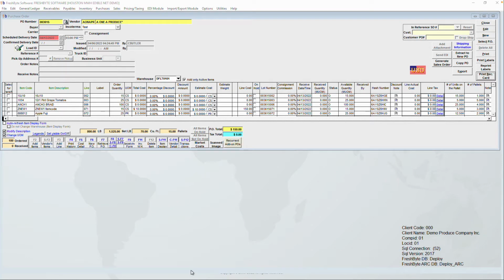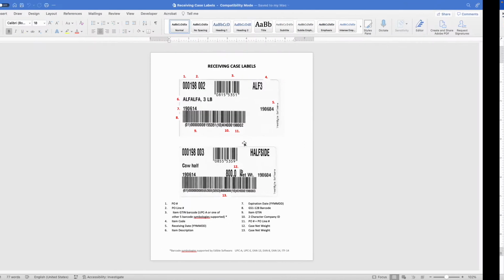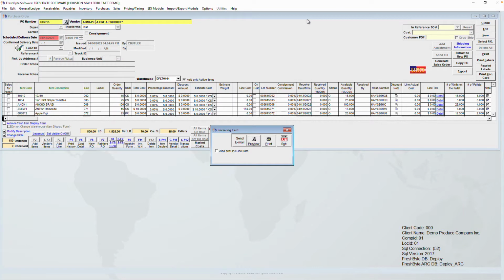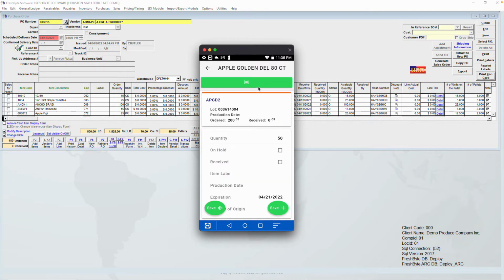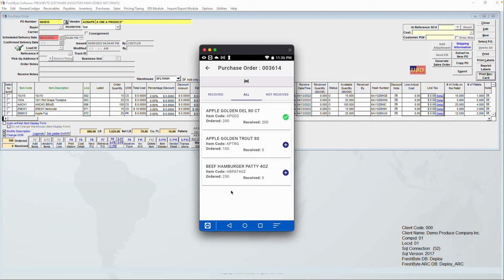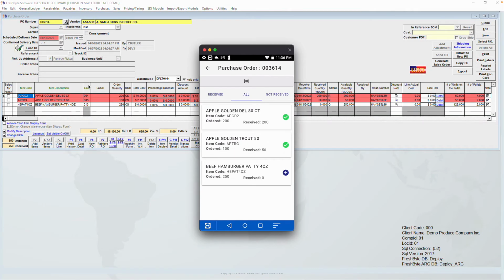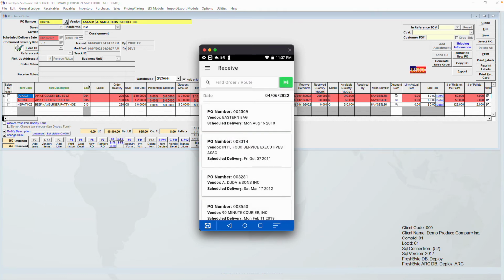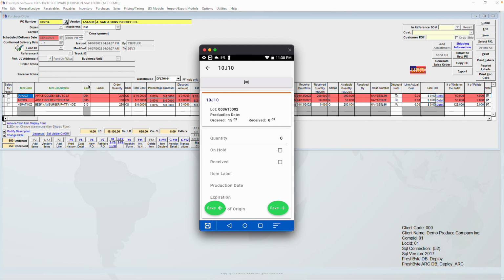Mobile App - Receiving